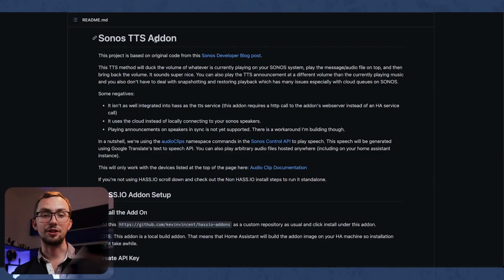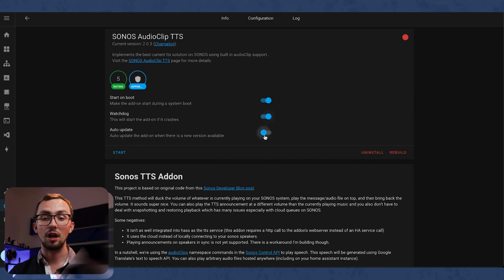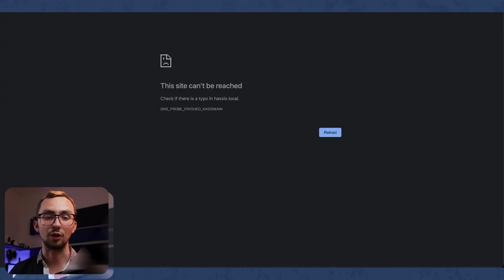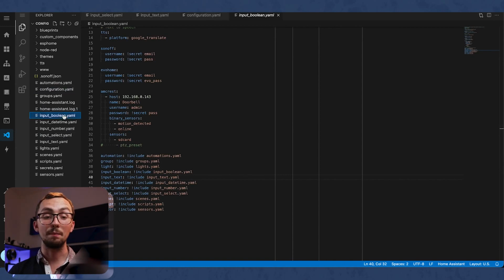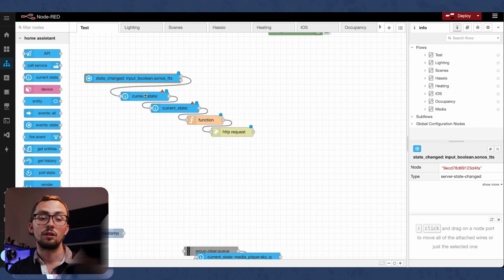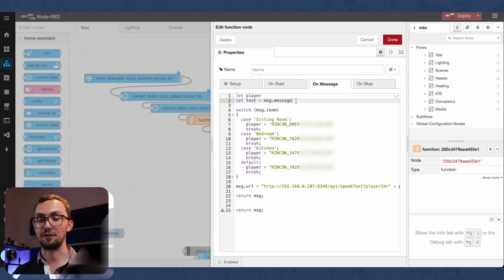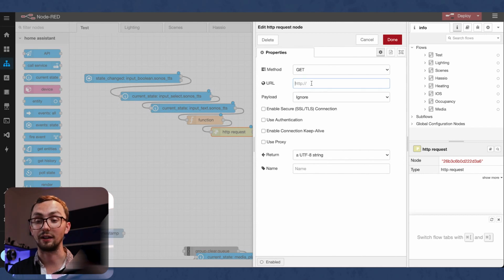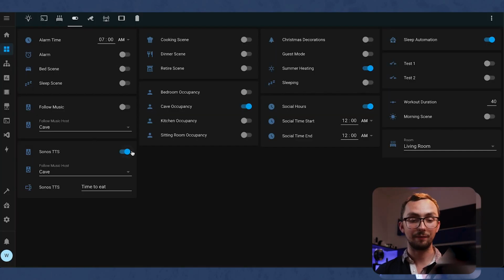SONOS Text-To-Speech in Home Assistant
I’ll show you how to set up Sonos Text-To-Speech on home assistant. We need to install an add-on, set up a developer account with sonos, then create an automation flow in node red!

Intro: 0:00
Add-on: 1:39
Helpers: 5:26
Node-Red: 6:51
Lovelace: 10:52

64GB San-Disk

▼ Amazon Products

▼ Camera Gear

64GB San-Disk

▼ DJI Products